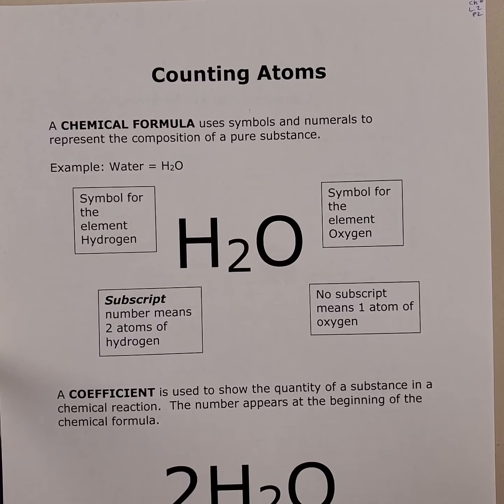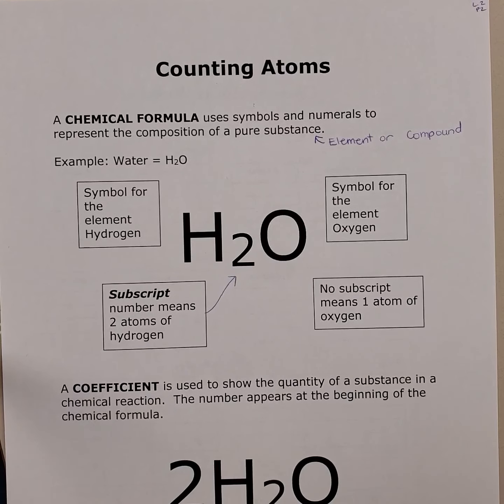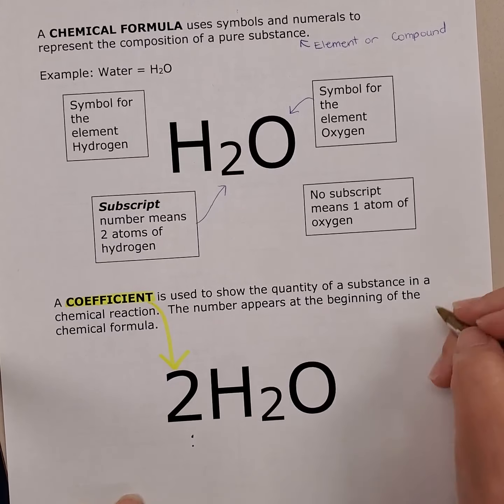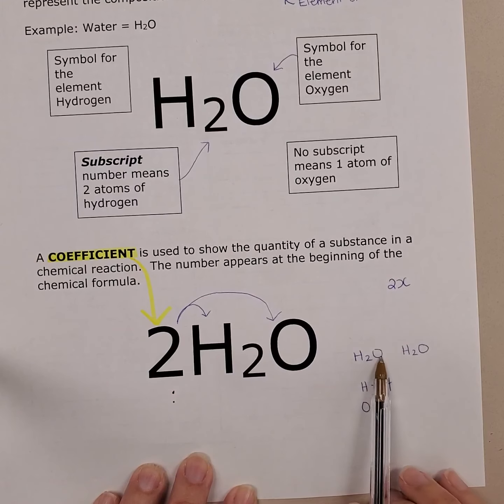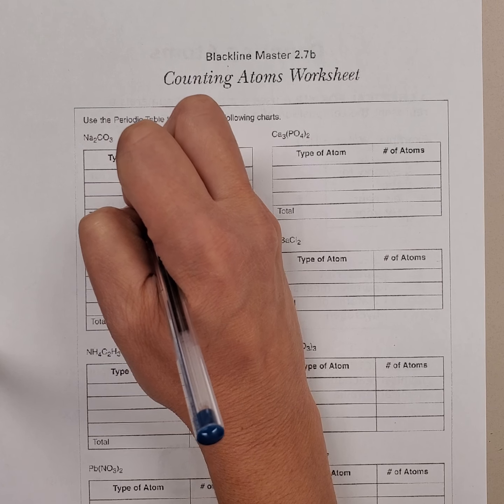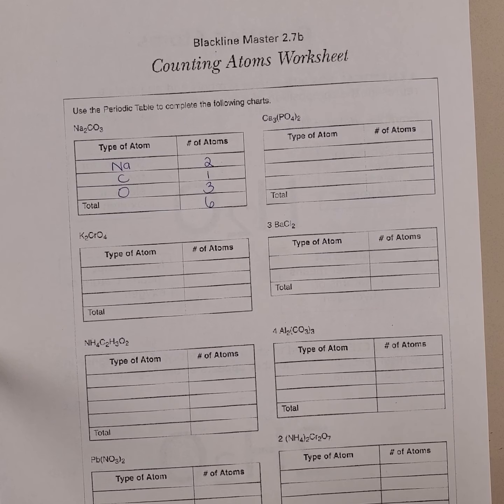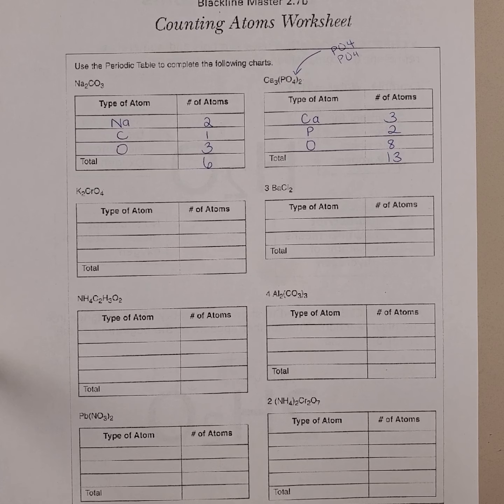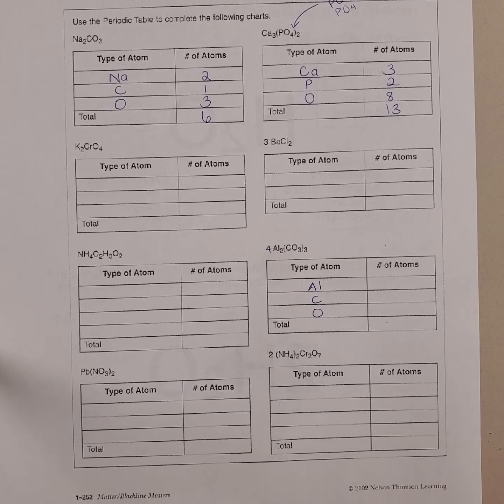Ms Sbrocchi - SNC 2D1 - Unit 1 Chemistry - Lesson 7: Counting Atoms